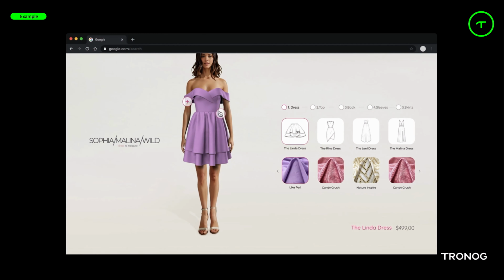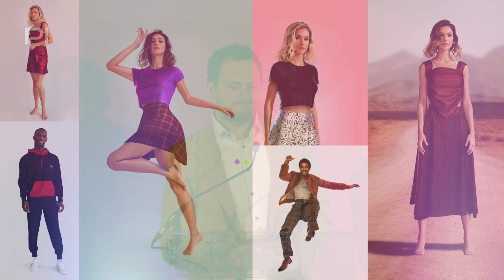Tronog Startup Pitch | Sergej Zlahtic | PI Apparel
Tronong is a one-stop hub for the fashion and auto-moto industry to optimize their sales channels with high-quality media that expedites the selling of the products.